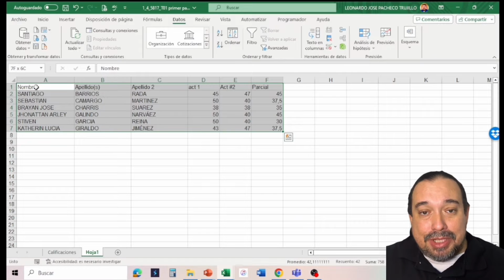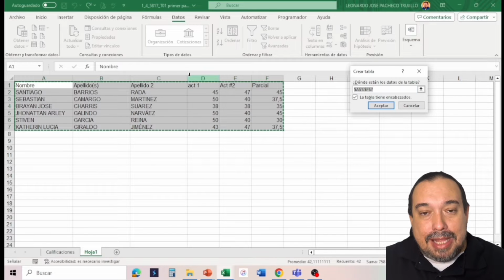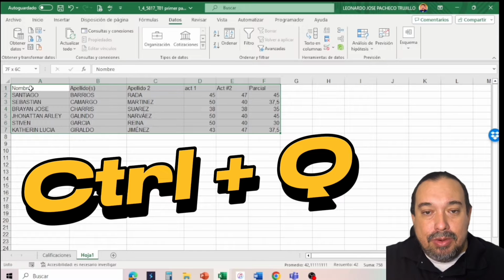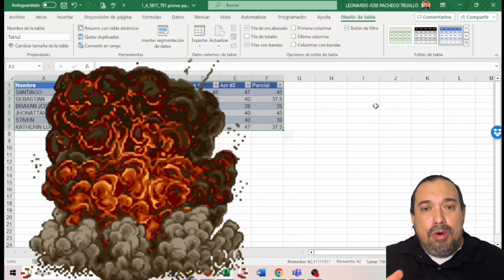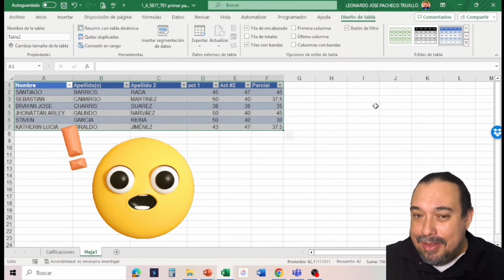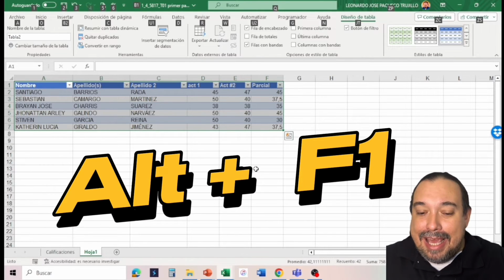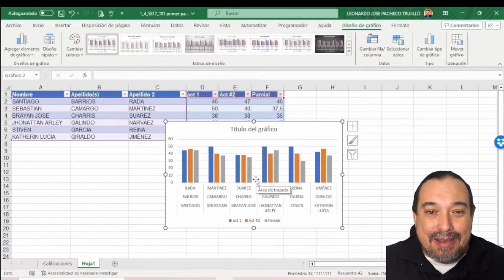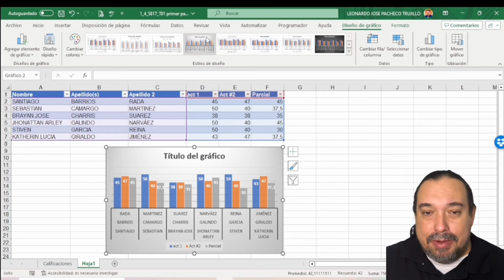Excel: Create Tables in 1 Click!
This tutorial explains in a practical way how to create a table in Excel in less than a minute excel # exceltips # exceltutorials